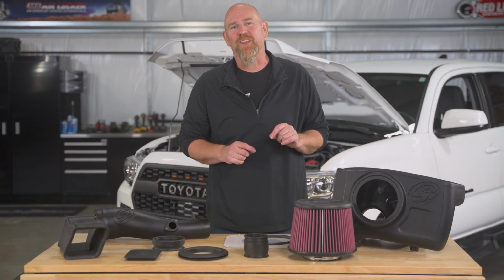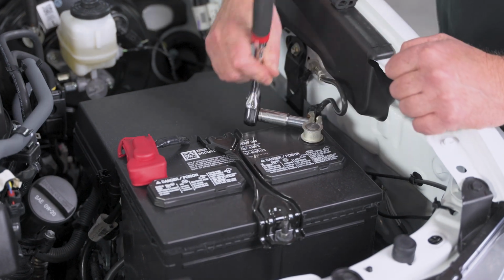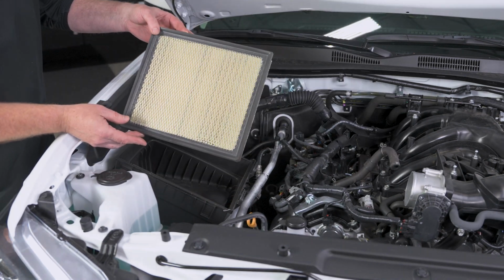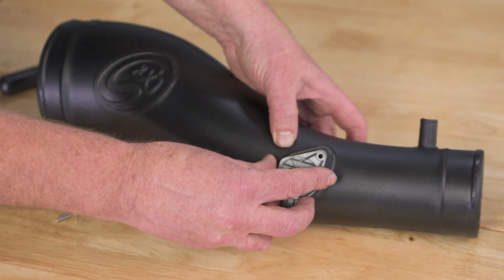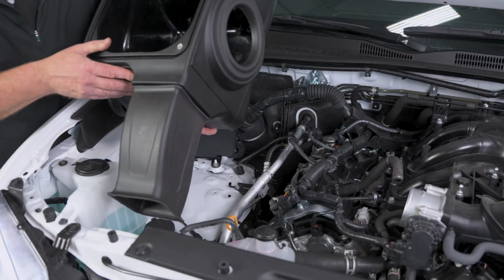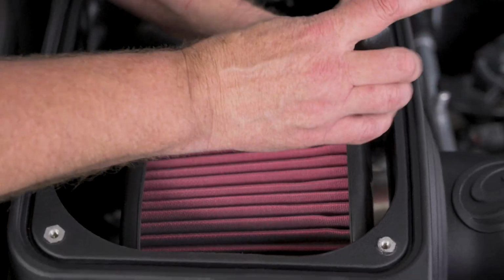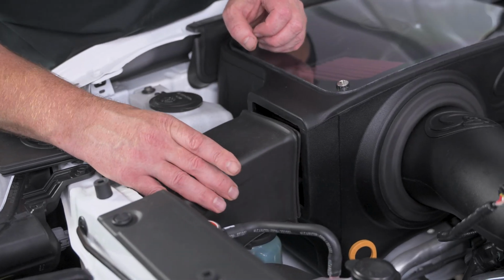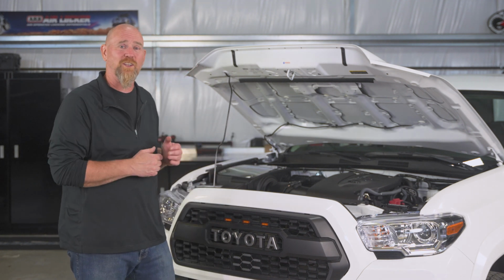Boost Your Tacoma's Performance with an S&B Cold Air Intake!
Want to know how to install a S&B Cold Air Intake on your Toyota Tacoma! In this video, we will walk you through the entire installation process step-by-step, ensuring you have all the information you need to successfully upgrade your Tacoma's performance.

We'll cover:
What comes in the kit
Tools you'll need for the installation
Detailed, easy-to-follow installation instructions
Tips and tricks to make the process smoother
Initial startup

Whether you're a seasoned DIYer or a beginner, this video will equip you with the knowledge to enhance your Toyota Tacoma's engine performance with the S&B Cold Air Intake.

Intro 0:00
CAI Kit Deets: 0:19
Kit Specs: 0:28
Tool Needed: 1:00
Installation 1:29
Before and After: 9:44
Final Thoughts: 10:21

Time for an upgrade? Stage 3 Motorsports has you covered!